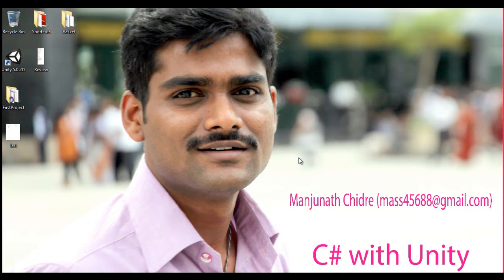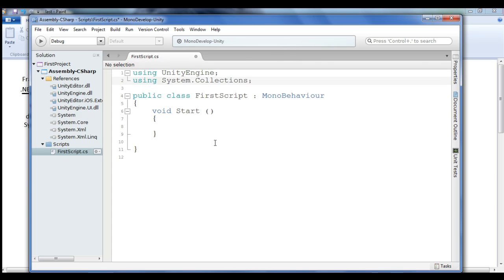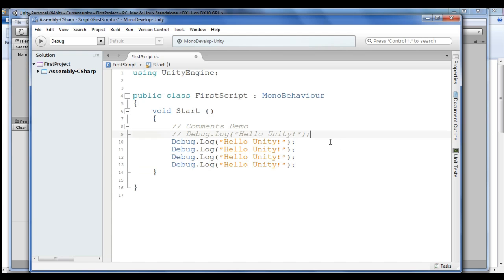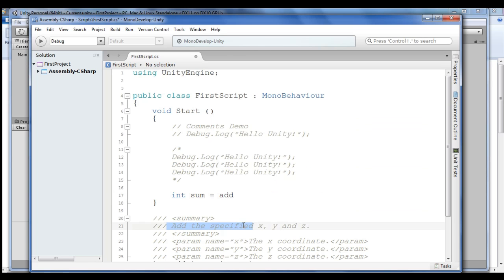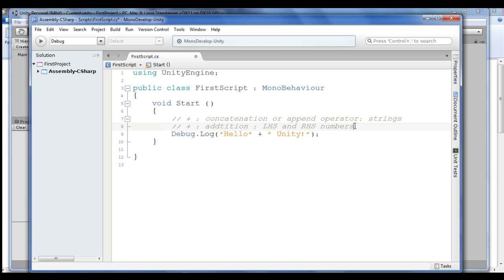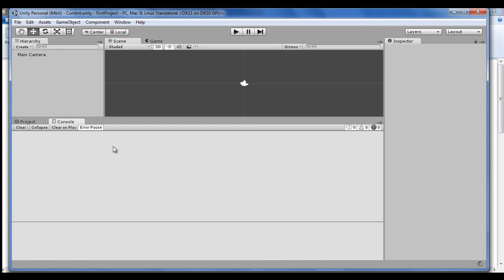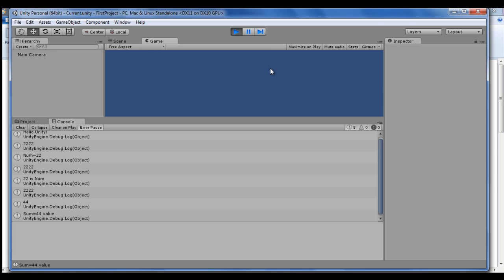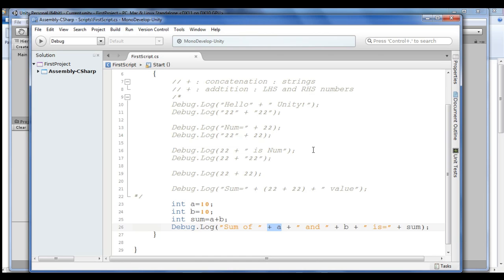using Keyword, Comments & Concatenation operator - Unity C# Scripting Tutorial 05 🚀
► Dive into C# essentials: understand the using keyword, master the art of comments, and explore the addition and concatenation operators in Unity. Build a strong foundation for game scripting with this clear, beginner-friendly tutorial.

► Time stamps:
0:00:00 Understand C# using Keyword.
0:05:12 Understand C# Comments.
0:16:52 Understand C# Addition and Concatenation Operator.